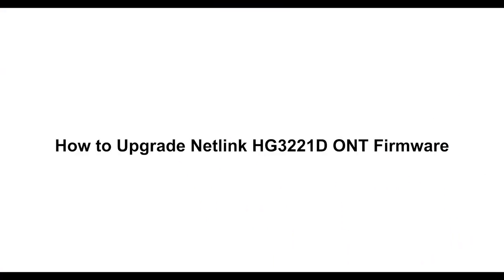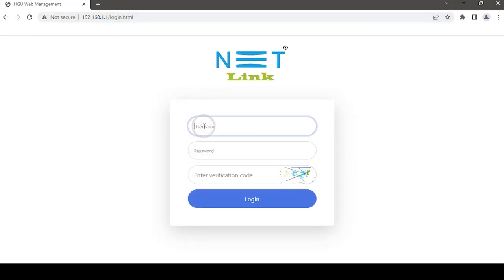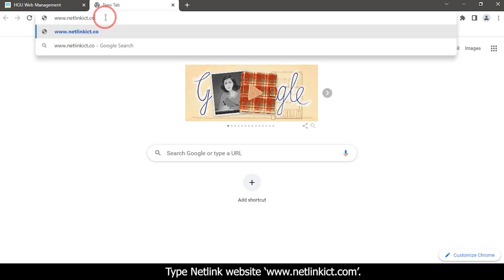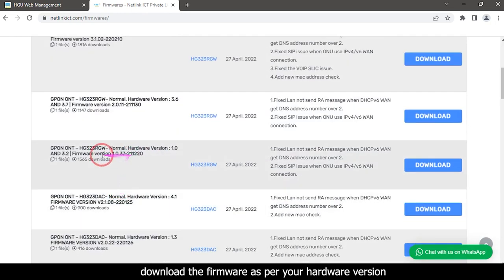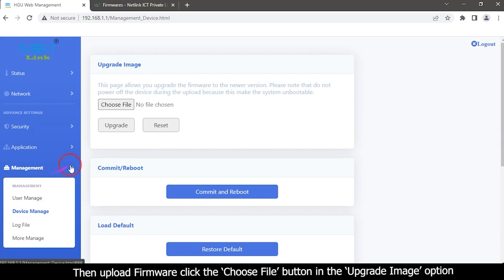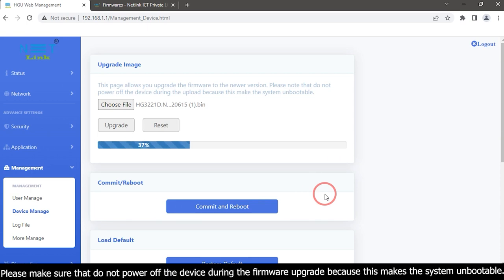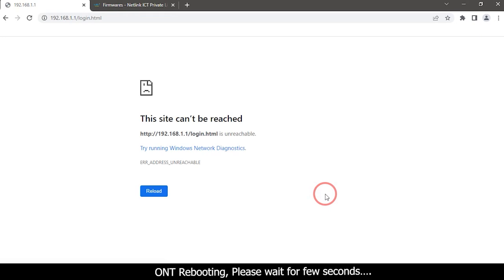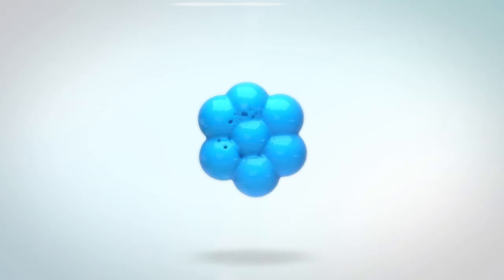How to Upgrade Netlink HG3221D ONT Firmware-90